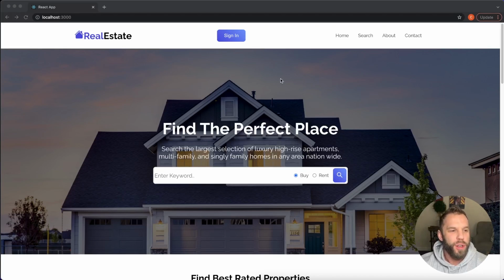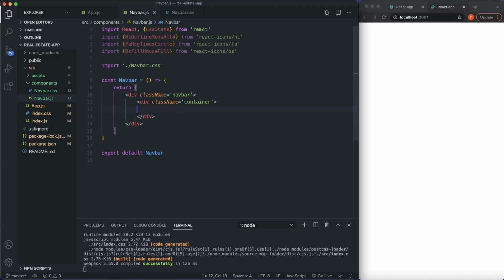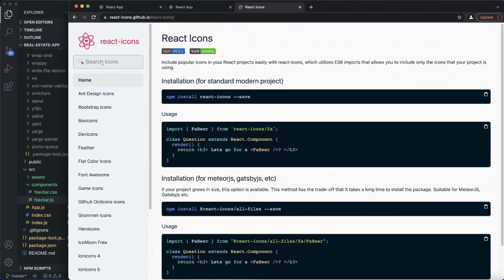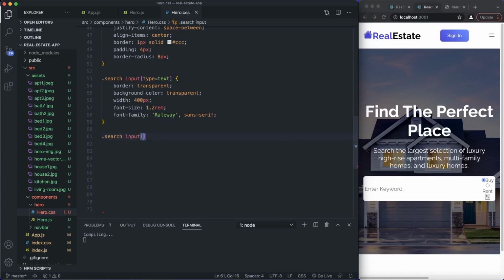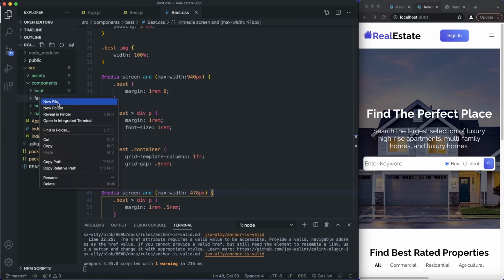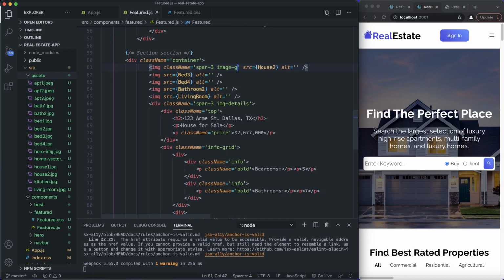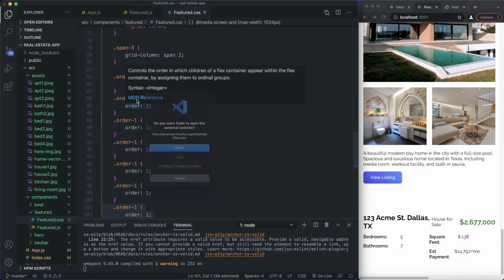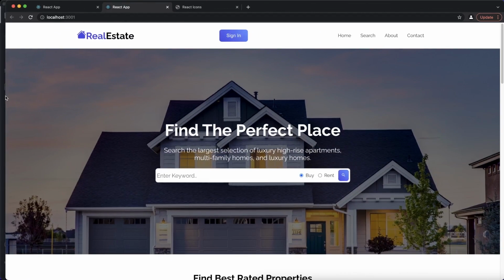Build A React JS Website From Scratch - CSS Grid Layout in React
Follow along as I build this mock real estate website from scratch using React JS. I will show you how to use the useState hook to toggle our mobile drop down menu as well as making everything mobile responsive. We will build this project using CSS grid for the main layout of our site as well as the CSS order property to display our images in the order we desire. Feel free to expand upon the projects and add individual pages.

Coding Challenges!